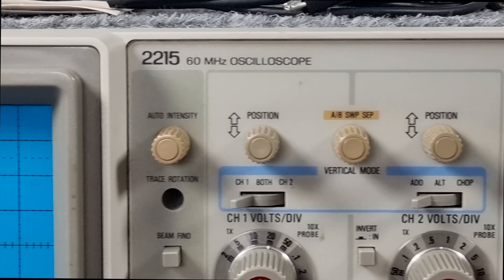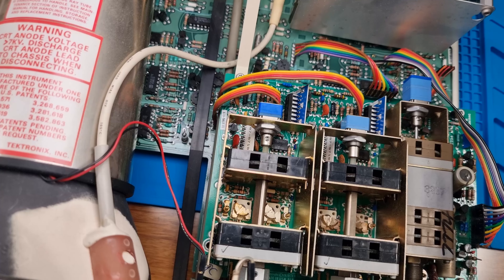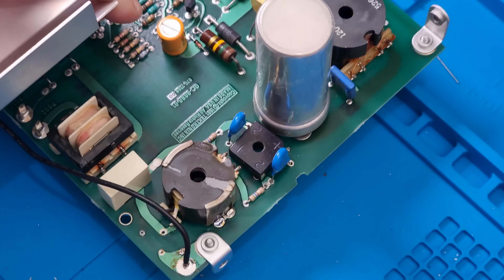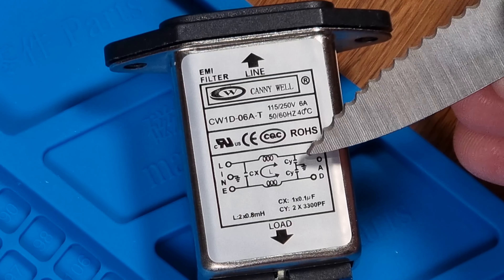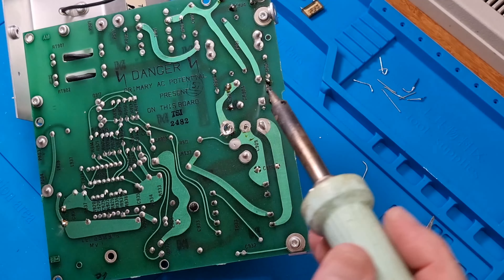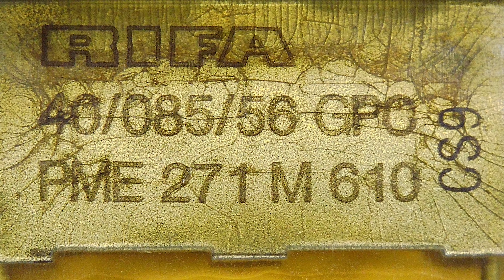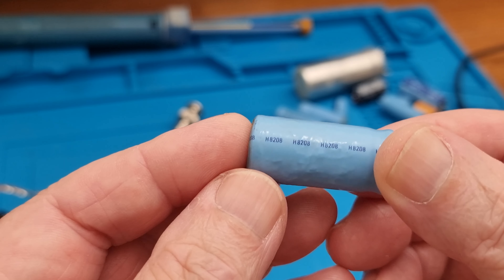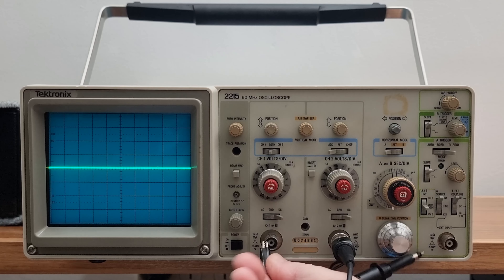An Oscilloscope Adventure: Tektronix 2215 (1982 build)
The short repair story of a near vintage 1982 cathode ray scope, the Tek 2215, containing explosive Rifa capacitors